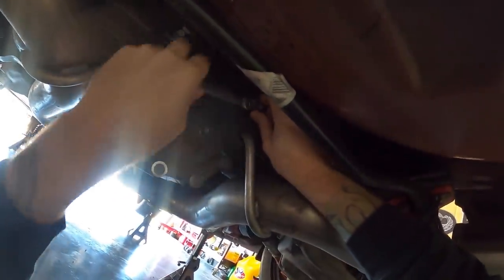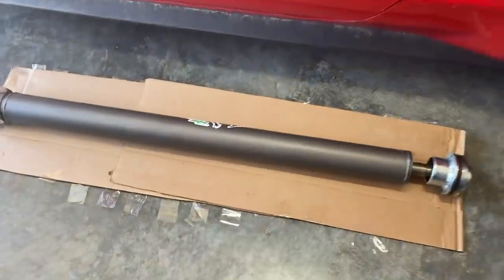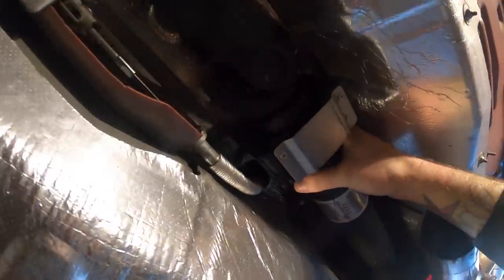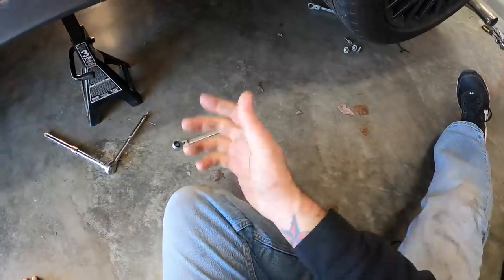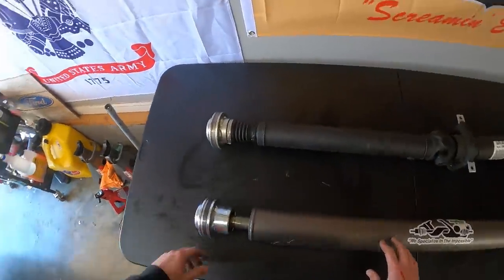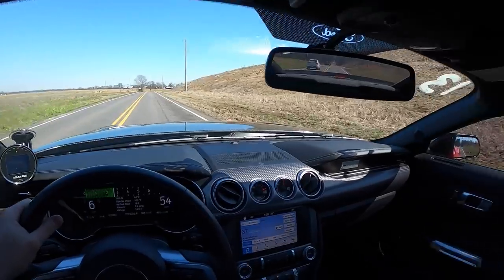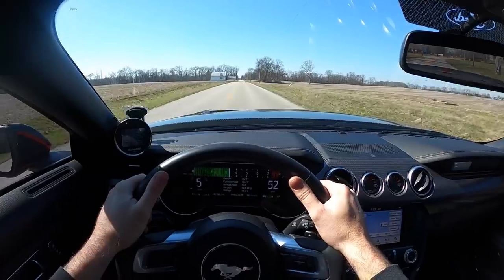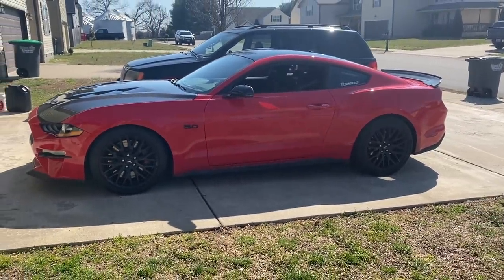My 2019 TWIN TURBO Mustang GT Get's a "SECRET SURPRISE" Plus a 1000hp Driveshaft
LIST OF MODS to my 2019 Ford Mustang GT:
Hellhorse Performance Twin Turbo (Sleeper kit) with Comp 6467's
BMR Suspension (Drag/ Lowering Springs, K-Member, Vertical Links, Cradle Lockouts, Toe Rods, etc..)
DriveShaft Shop 2000hp rated Axle Halfshafts & 1000+ rated Driveshaft
Corbeau FX1 Race Seats w/ Fat Fab Mounts
Anderson Composites Carbon Fiber Mustang SA Type Hood & GT350 Style Spoiler
Palm Beach Dyno Tune for 93 & E85
Circle D 258 Stall Converter
Custom Car Wrap, Roof & Mirrors